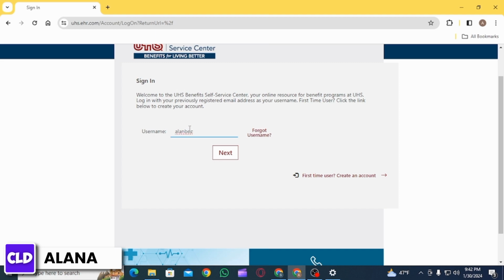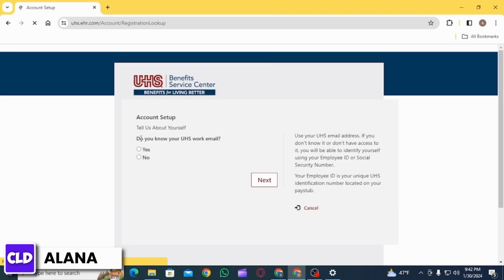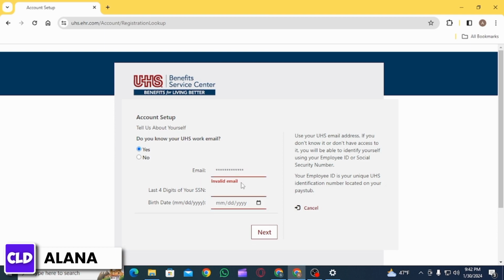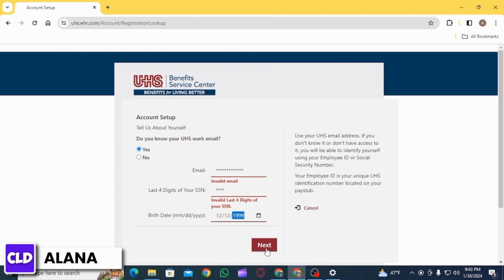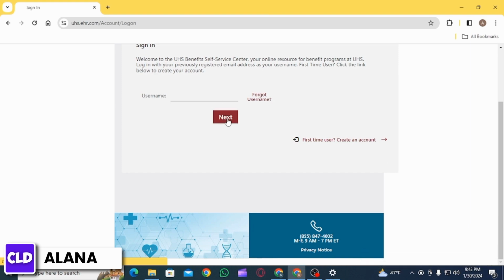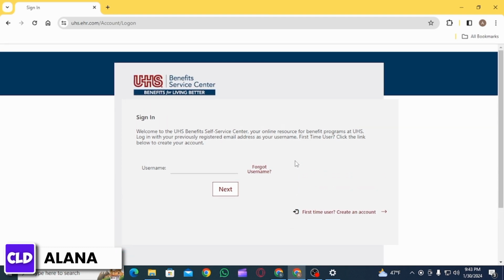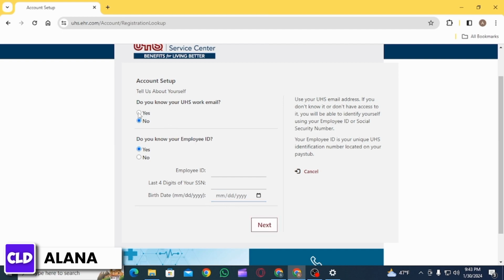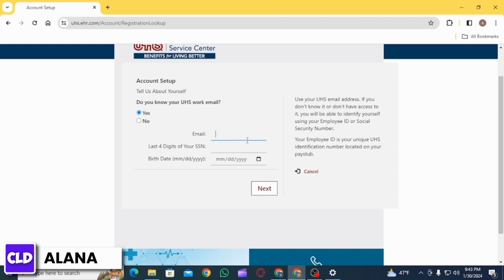UHS Employee Login: How to Login to UHS Employee Portal 2024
Tutorial On How to Login to UHS Employee Portal 2024

Navigating employee portals can sometimes be confusing, especially if you're new to the system or if there have been recent updates. Whether you're a seasoned UHS employee or just starting out, this tutorial simplifies the login process for you. We cover everything from basic login steps to troubleshooting common issues.

👋 Welcome to Create Login And Delete! Today's video, "Tutorial On UHS Employee Login: How to Login to UHS Employee Portal 2024," is your comprehensive guide to accessing the UHS Employee Portal.

Key topics we'll cover:
1. **Login to UHS Employee Portal**: Step-by-step instructions on how to access the UHS Employee Portal.
2. **UHS Login**: Tips and best practices to ensure a smooth login experience to your UHS account.
3. **Lawson Login Employee Self Service**: Guidance on how to use the Lawson system for employee self-service, a crucial tool for many UHS employees.

📱 Timestamps:

0:00 - Introduction
0:05 - How to Login to UHS Employee Portal
0:15 - Navigating UHS Login and Lawson Employee Self Service